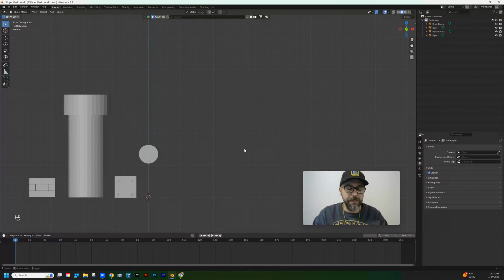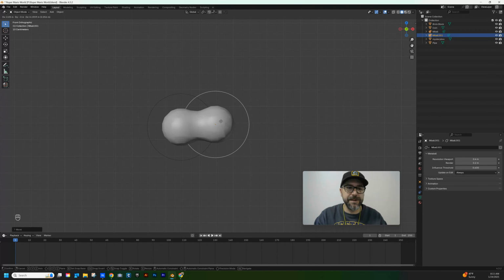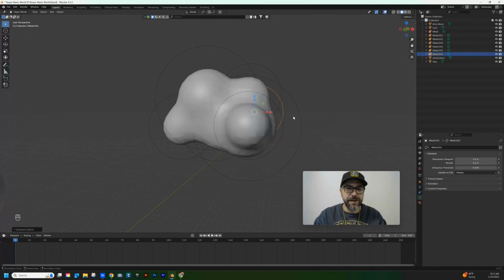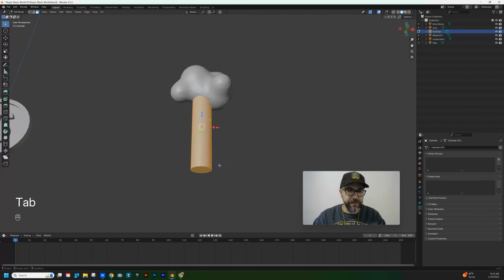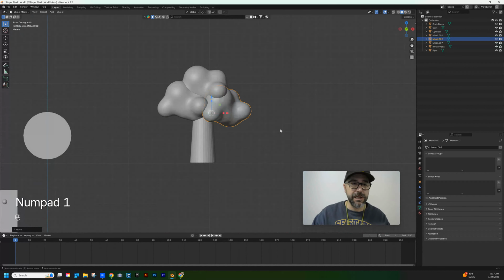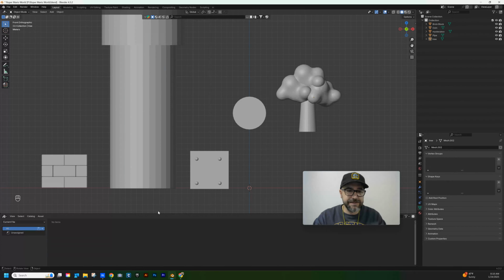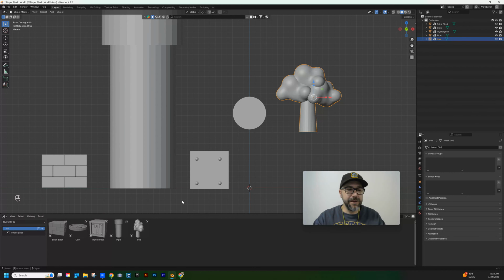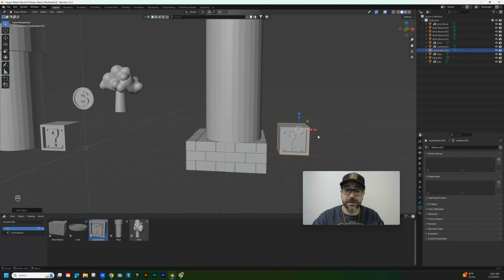Using Metaballs and the Asset Library!